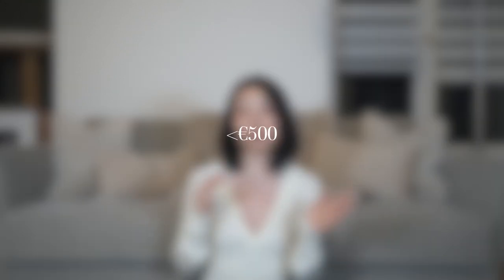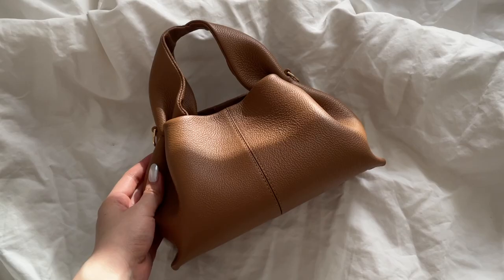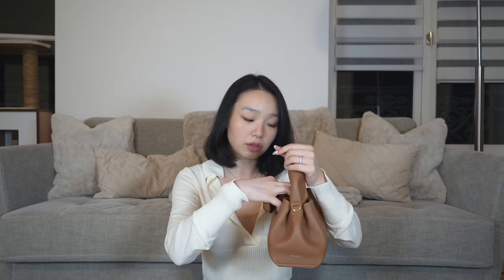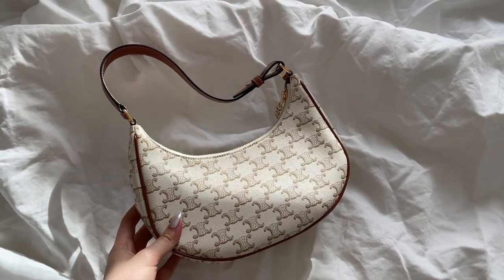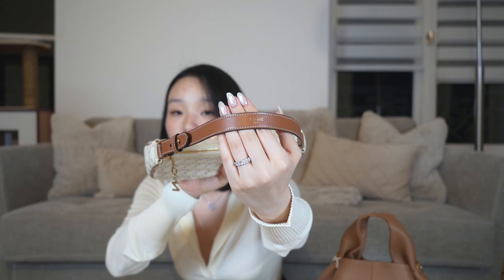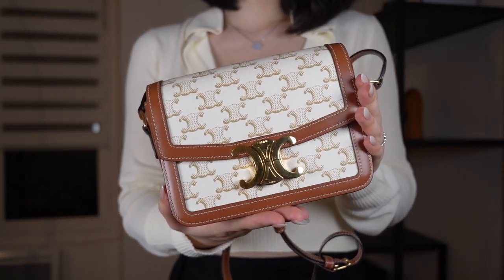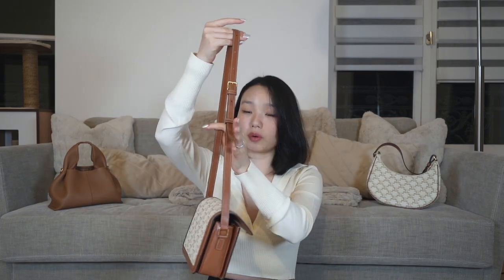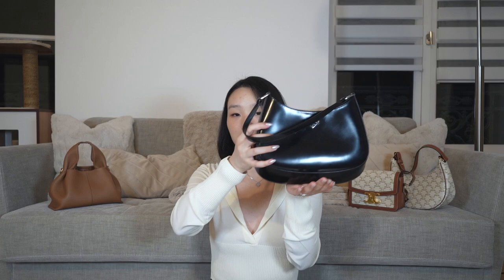WHAT TO BUY AS YOUR FIRST LUXURY HANDBAG IN 2023! (Polène, Celine, Prada, Hermès, Chanel and more)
Hello everyone,

I'm back for another video! For many of you that are new to my channel, welcome! In this week's video, I will cover some of the handbags that could make for a great first premium or luxury handbag if you were to start your collection today. We'll also be doing a quick unboxing of my new handbag!

00:40 Under €500
03:46 €1000-€3500
10:17 Over €4500

€1000 - €3500
Celine Ava €1300

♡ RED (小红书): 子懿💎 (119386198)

MUSIC
OUTRO: Julien Bernardo – Sunflower (Original Music)